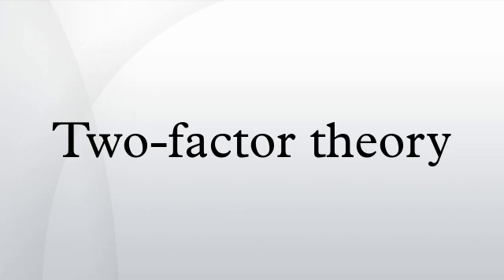Two-factor theory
The two-factor theory (also known as Herzberg's motivation-hygiene theory and dual-factor theory) states that there are certain factors in the workplace that cause job satisfaction, while a separate set of factors cause dissatisfaction. It was developed by psychologist Frederick Herzberg, who theorized that job satisfaction and job dissatisfaction act independently of each other.
Two-factor theory fundamentals: Attitudes and their connection with industrial mental health are related to Abraham Maslow's theory of motivation. His findings have had a considerable theoretical, as well as a practical, influence on attitudes toward administration. According to Herzberg, individuals are not content with the satisfaction of lower-order needs at work; for example, those needs associated with minimum salary levels or safe and pleasant working conditions. Rather, individuals look for the gratification of higher-level psychological needs having to do with achievement, recognition, responsibility, advancement, and the nature of the work itself. This appears to parallel Maslow's theory of a need hierarchy. However, Herzberg added a new dimension to this theory by proposing a two-factor model of motivation, based on the notion that the presence of one set of job characteristics or incentives leads to worker satisfaction at work, while another and separate set of job characteristics leads to dissatisfaction at work. Thus, satisfaction and dissatisfaction are not on a continuum with one increasing as the other diminishes, but are independent phenomena. This theory suggests that to improve job attitudes and productivity, administrators must recognize and attend to both sets of characteristics and not assume that an increase in satisfaction leads to decrease in unpleasurable dissatisfaction.